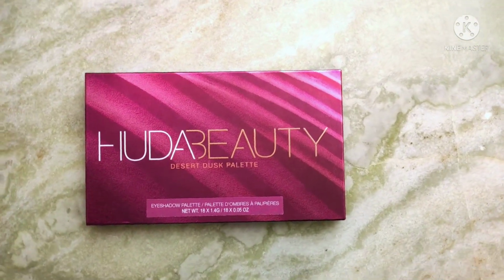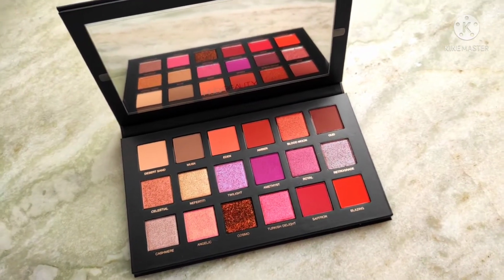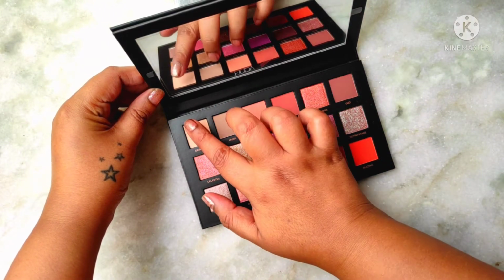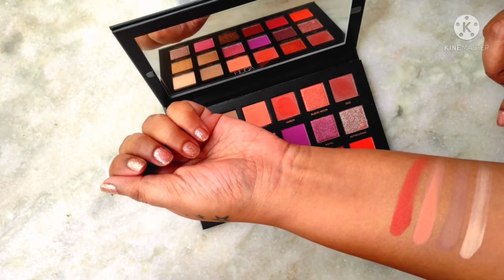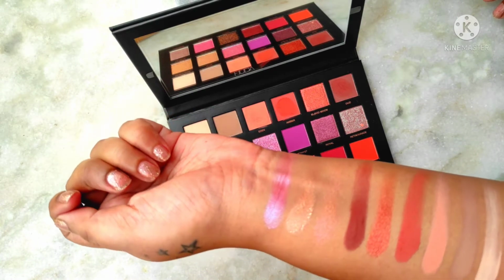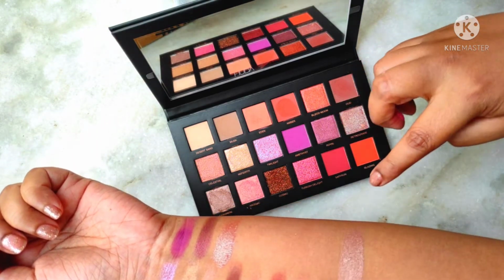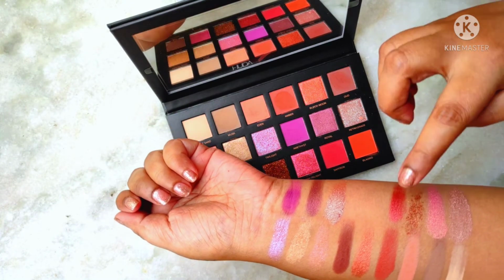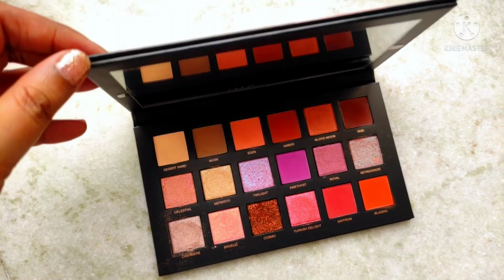Huda Beauty Desert Dusk Palette - Detailed Review & Swatches // 2021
I'm going to be unboxing and reviewing the Huda Beauty Desert Dusk Palette in this video. It's going to be a detailed video of th palette and what I think of it, so I hope you're going to find it useful and informative. Do watch this video before buying the palette.

Copyright: Everything in this video is created by SparkElle Beauty unless otherwise stated. Please do not in any way use the content of this video (or any part of it) without SparkElle Beauty's consent.

Best wishes
Sparkelle Beauty :)